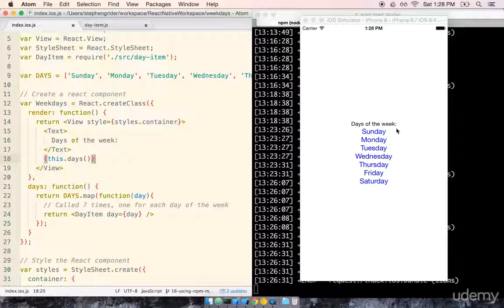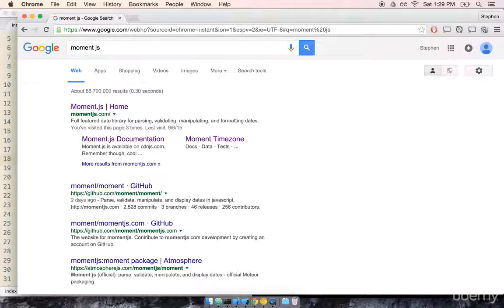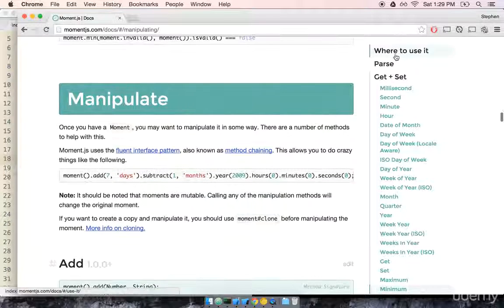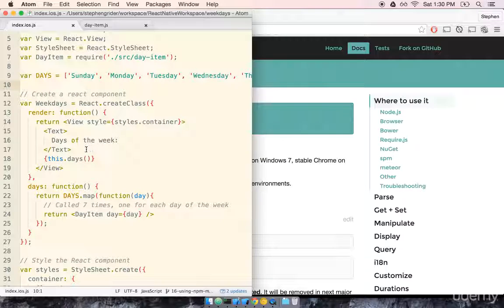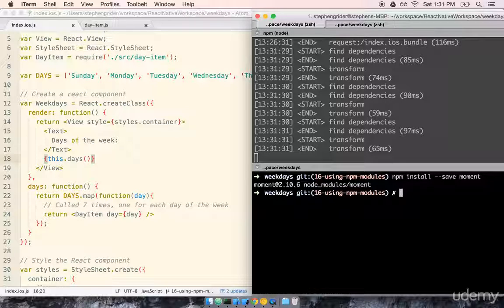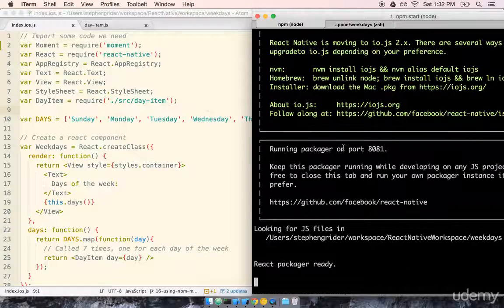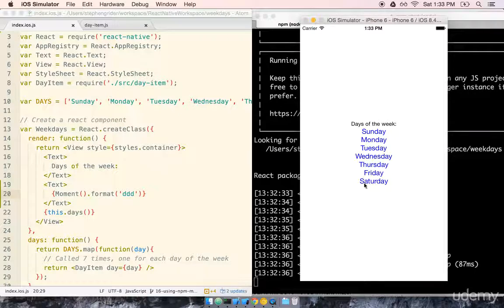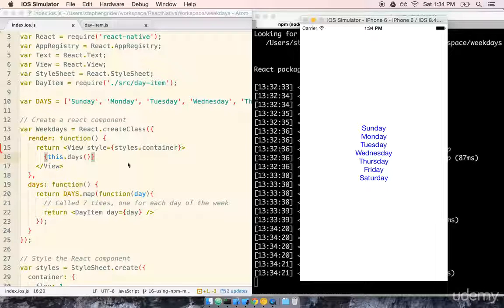17 Using NPM Modules